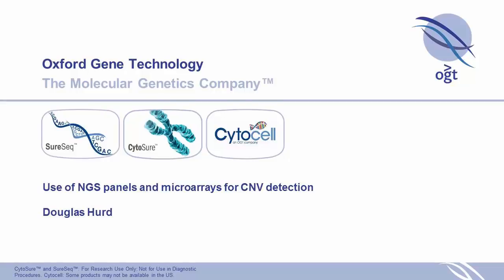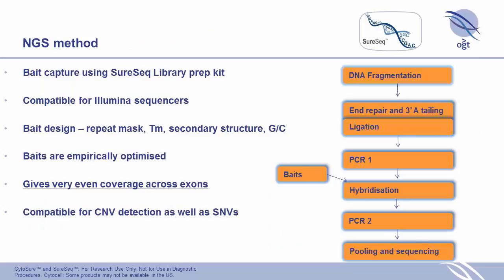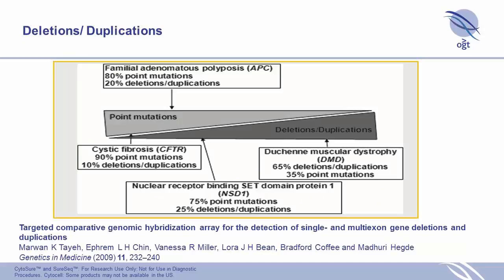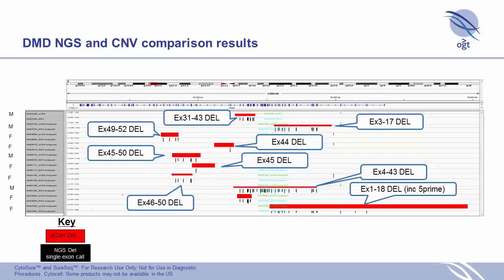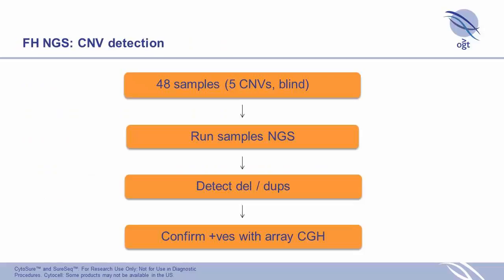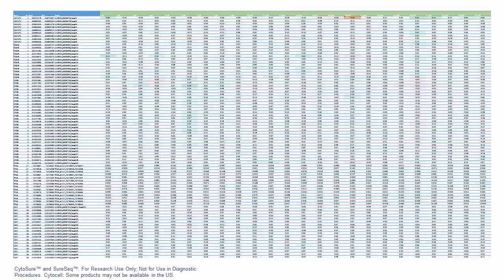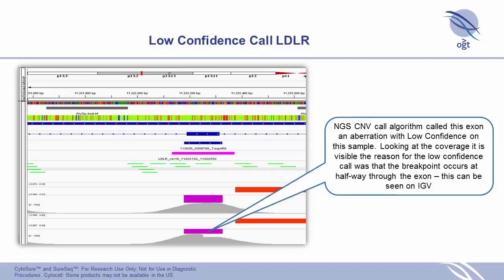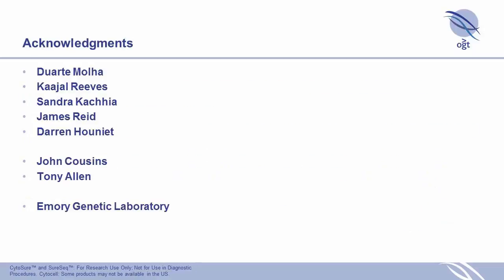Use of NGS panels and microarrays for CNV detection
Hear Douglas Hurd describe some of our recent advances in next generation sequencing (NGS) panel design to allow detection of both copy number variation (CNV) and single nucleotide variation (SNV) from a single assay. This presentation focuses on our work with the DMD gene and a small NGS panel for familial hypercholesterolemia.